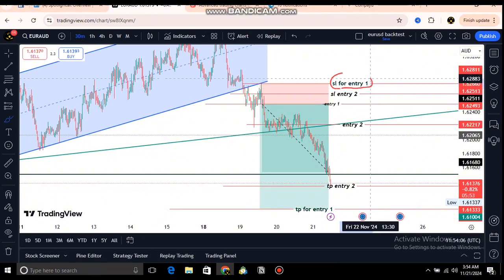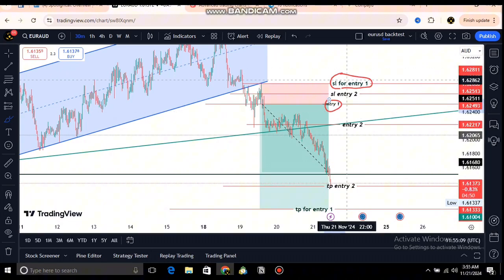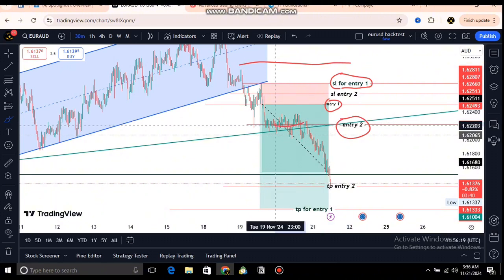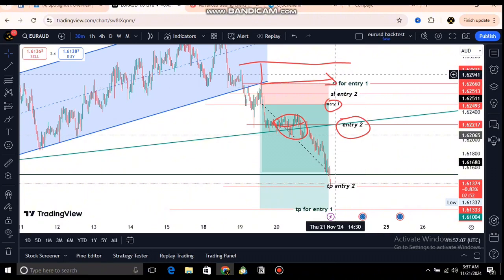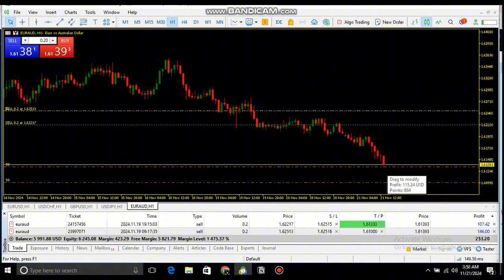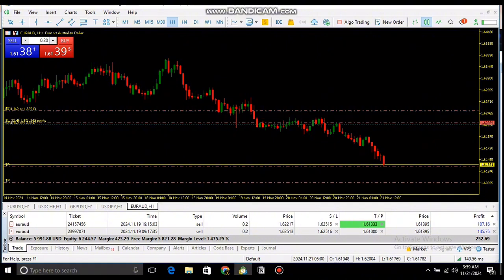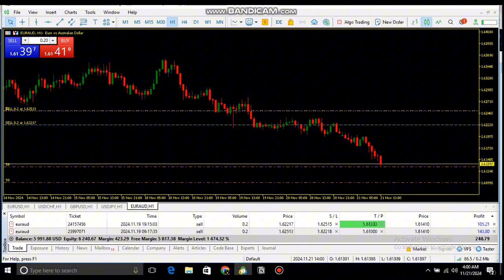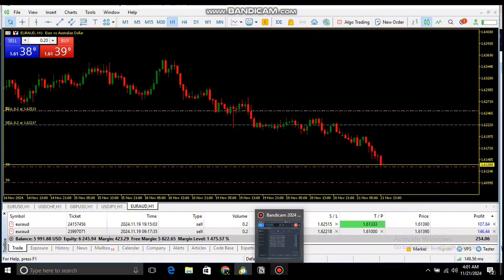How I managed my risk on my challenge account Ep4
Here in this video I am showing you How I managed my risk on my challenge account